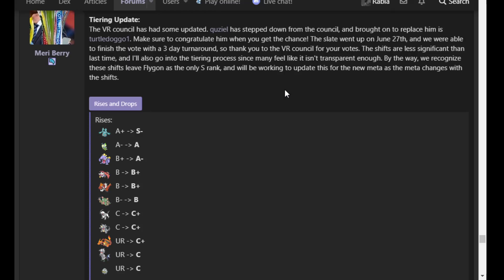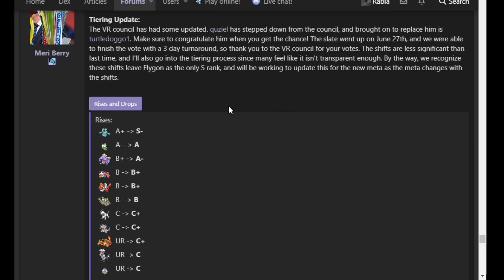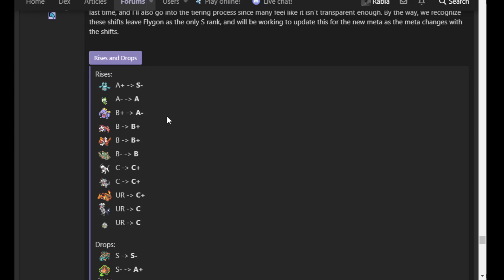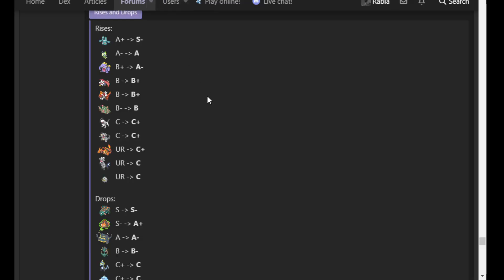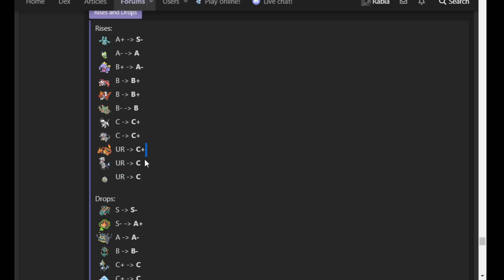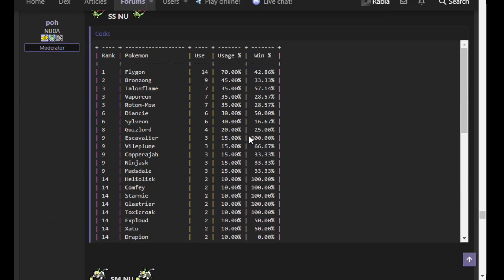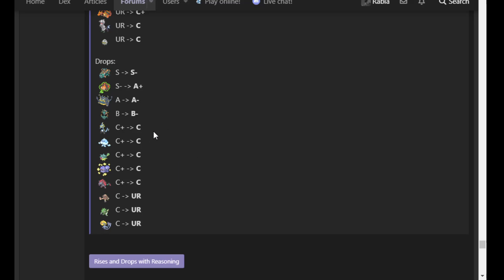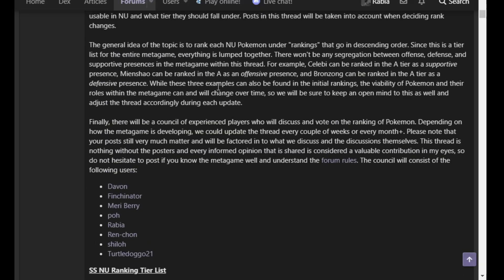FINAL FLYGON META NU VR UPDATE: COPPERAJAH FINALLY DETHRONED? ROTOM-C OVERATED?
This last VR update before tomorrow's tier shifts is a pretty spicy one :o with tier titans like Copperajah and Rotom-C dropping in rank and Flygon solidifying its place as the de facto number one Pokemon in the tier, the metagame looks quite different than it did after the last major tier shift. How do you figure Flygon's departure will affect the viability of current NU Pokemon?